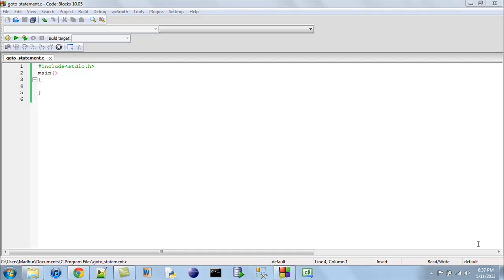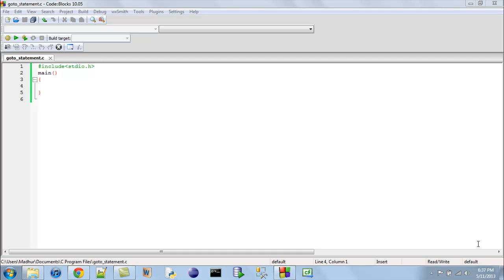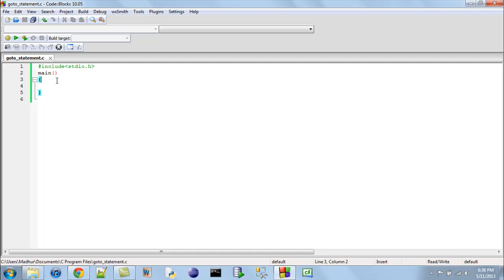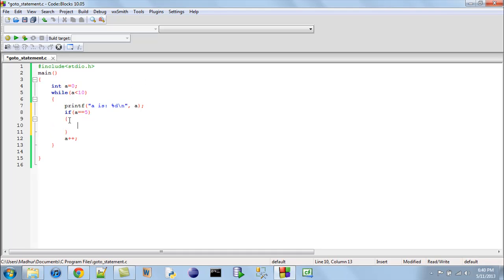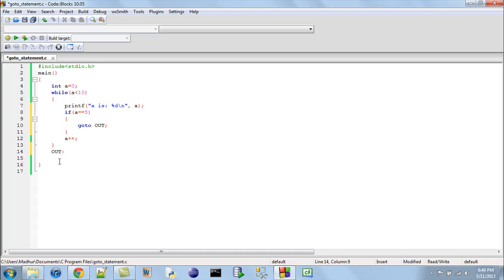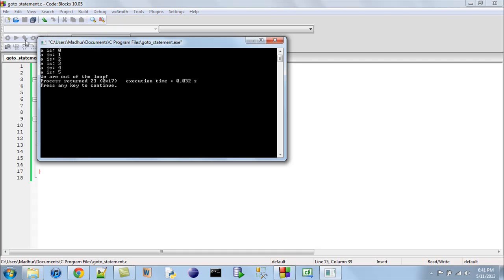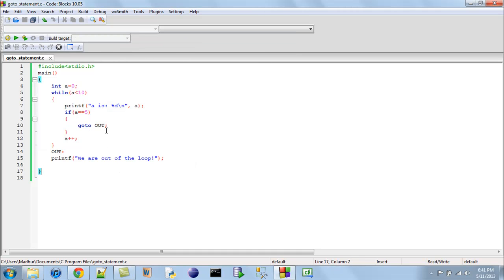C Programming Tutorial - 46: The GOTO Statement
In this tutorial we'll see how we can use the goto statement to jump around in our C Programs.